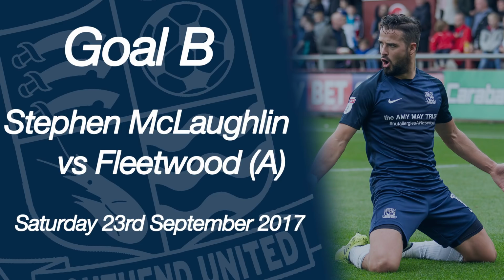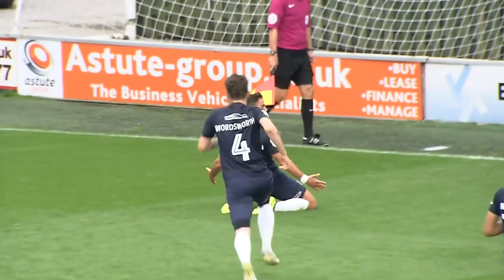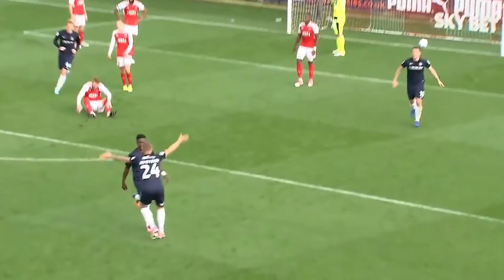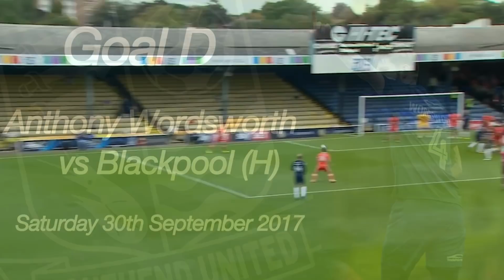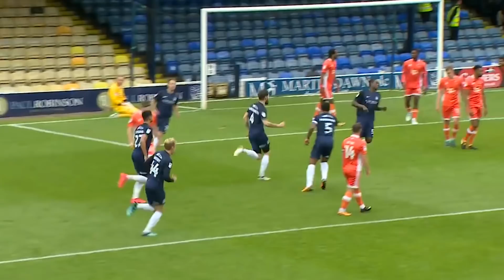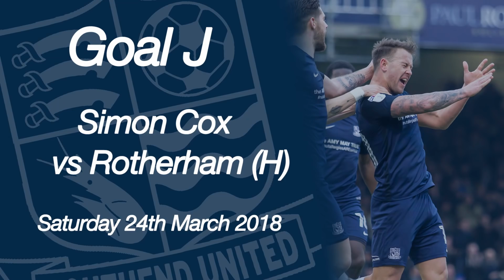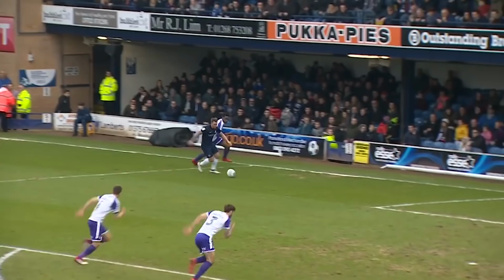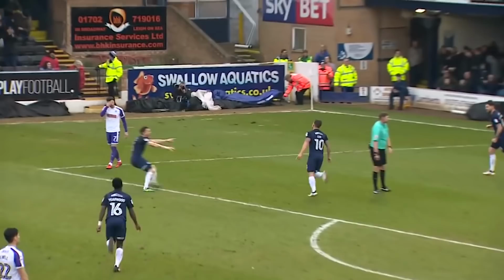Goal Of The Season 2017/18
Southend United's official YouTube channel. You can see extended and exclusive videos on Blues Player and all the latest news on our official